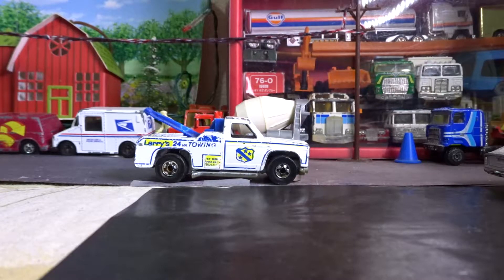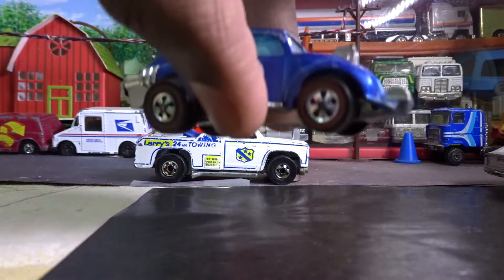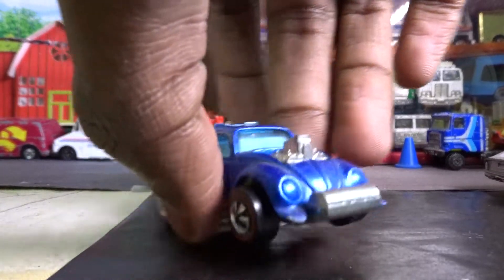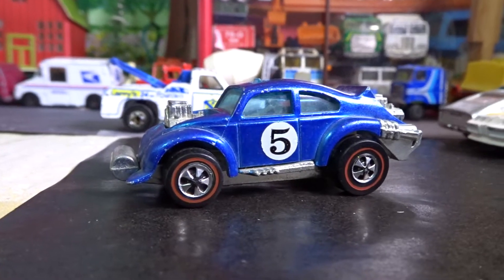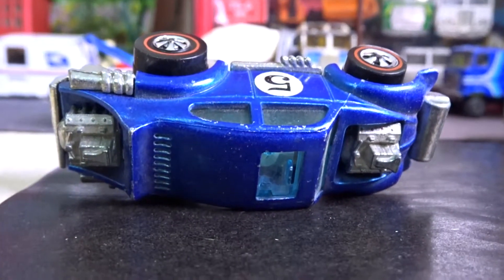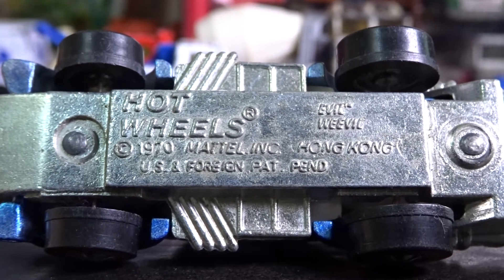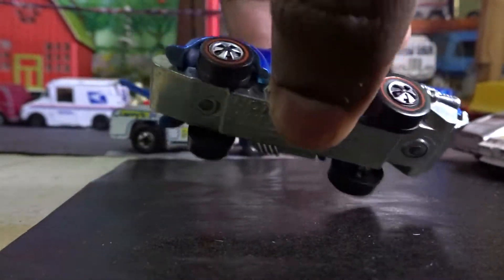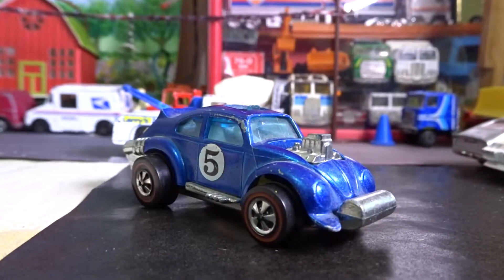1971 Hot wheels Evil Weevil REDLINE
RARE WHITE INTERIOR. #5. Near mint. Hong Kong. VW Bug Tuned. 2 Engines.